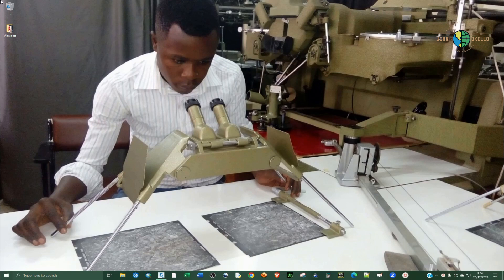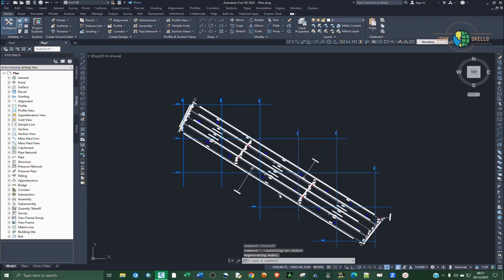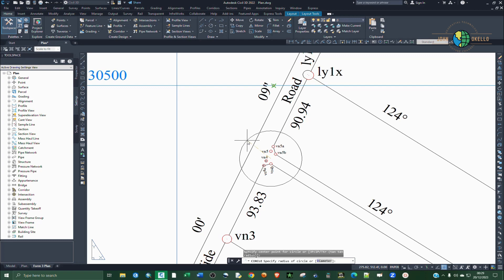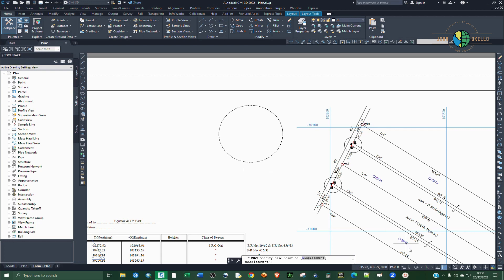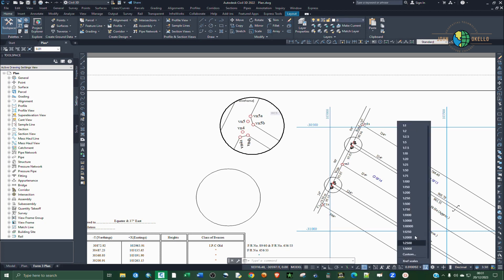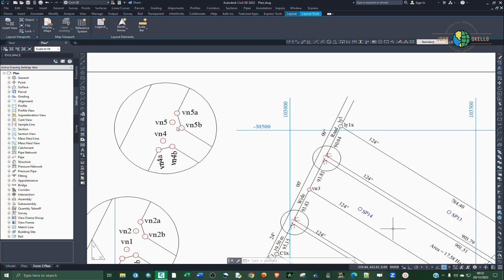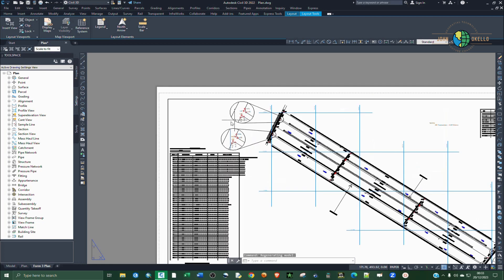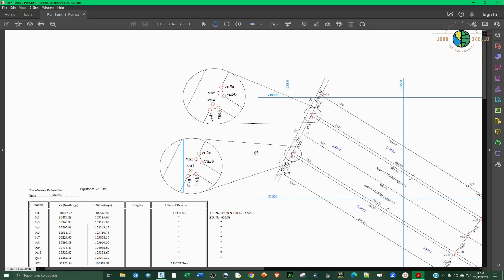How to Create Circular insets in AutoCAD Civil 3D | Circular Viewport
How to Create Circular insets in AutoCAD Civil 3D is a detailed tutorial that illustrates on how to magnify small and detailed areas within a map.